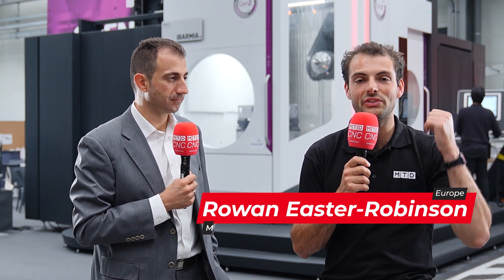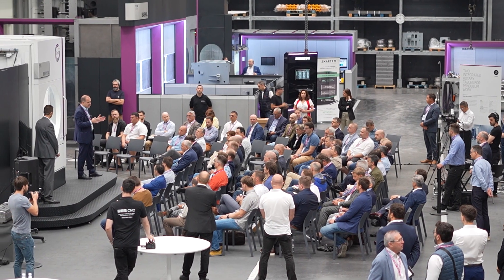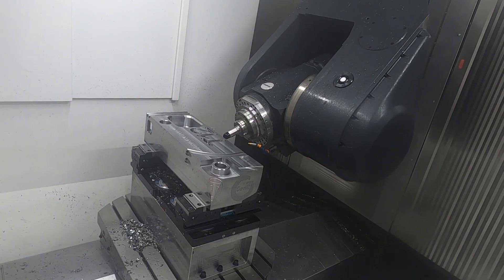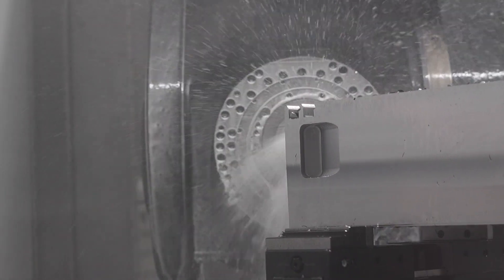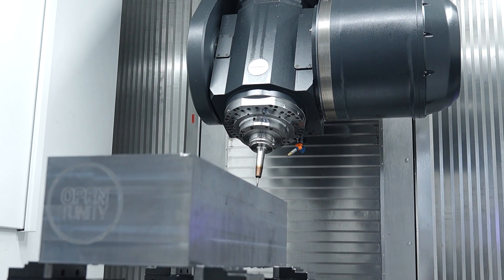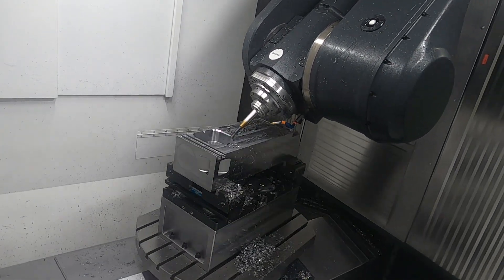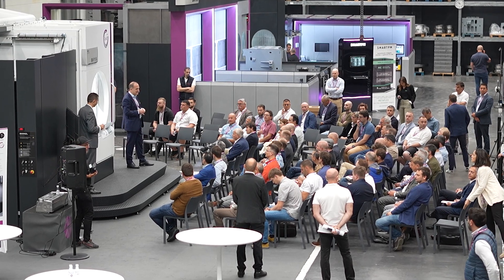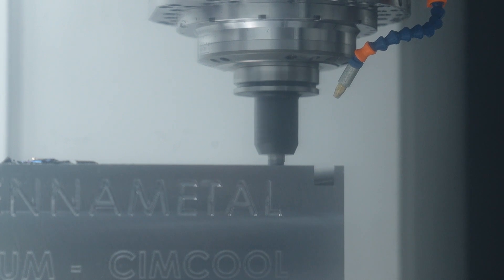IBARMIA T SERIES NEW RELEASE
The T12 and T16 machine models stand out for their high load capacity and their high adaptability to special requirements. In this New Release, pushed by markets/processes demands, the machine dynamics have been increased and several features have been upgraded, designing a machine that is Ready For Reality.  With this new generation of T12 and T16 models, IBARMIA will position itself alongside the giants of the machine tool industry providing a product of high technological value, top performance, and competitive price.

On this video, our Business Development Manager, Eleazar Raya talks about it with Rowan Easter-Robinson from MTD CNC.